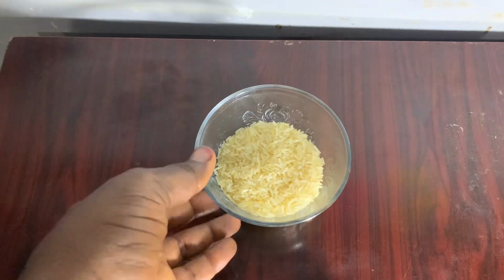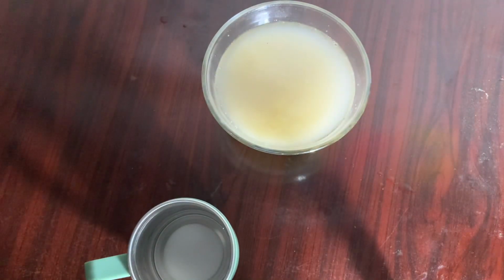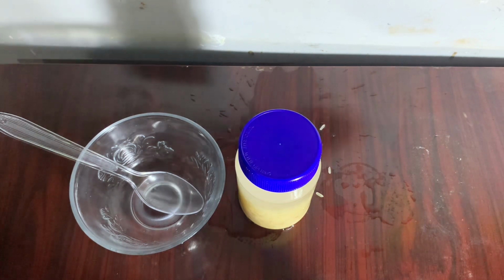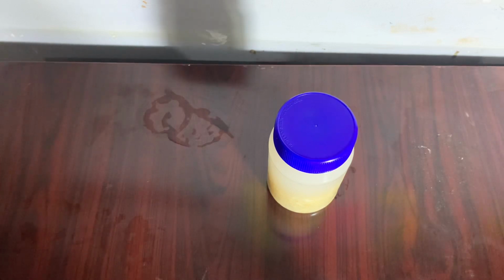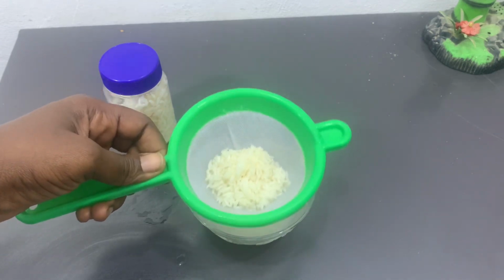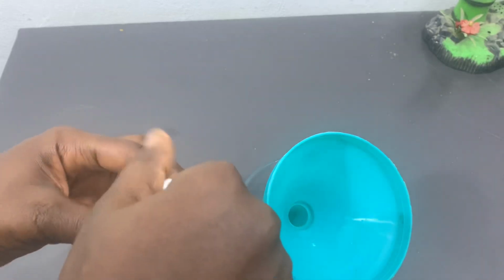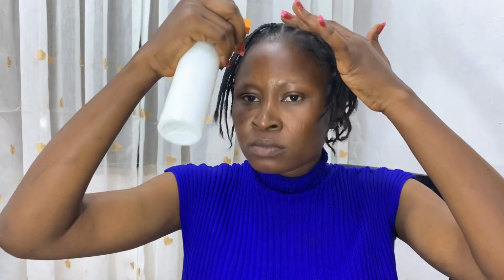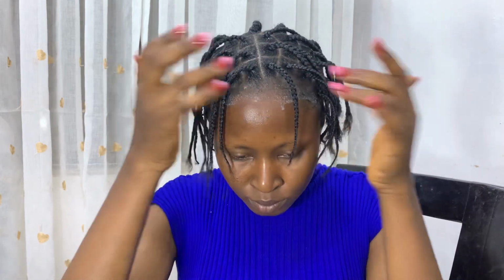Rice Water for FAST Hair Growth | How to Make the YAO WOMEN RiceWater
Uncover the secret to stunning hair with this video on Rice Water for Fast Hair Growth. Learn from the Yao Women, renowned for their luxurious locks, and discover how to make the perfect Rice Water for healthier, stronger, and faster-growing hair. Transform your hair today and enjoy the beauty of longer, thicker locks!

Rice water has been used for centuries as a natural ingredient to promote hair growth. It is rich in antioxidants, vitamins, and minerals that nourish the scalp and strengthen the hair strands. The starches in rice water can also help to add volume and thickness to hair, giving it a fuller appearance.

When applied to the hair, rice water can penetrate the hair shaft and repair any damage from the inside out. The amino acids present in rice water can help to improve the elasticity of hair, making it less prone to breakage. Additionally, the inositol content in rice water can help to retain moisture in the hair, leading to a healthier and more hydrated scalp. This, in turn, can lead to improved hair growth and reduce hair fall. So, incorporating rice water into your hair care routine can help you achieve longer, stronger, and healthier hair.